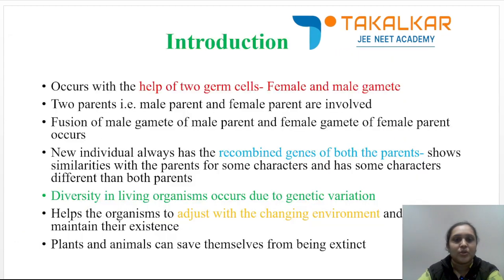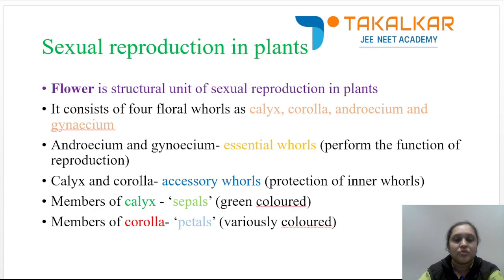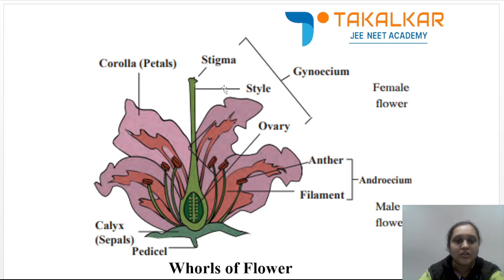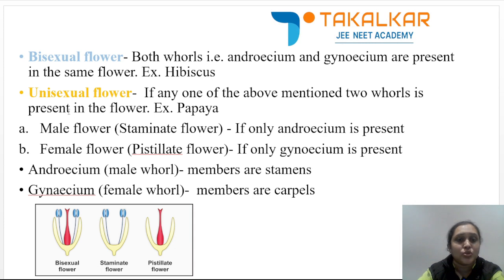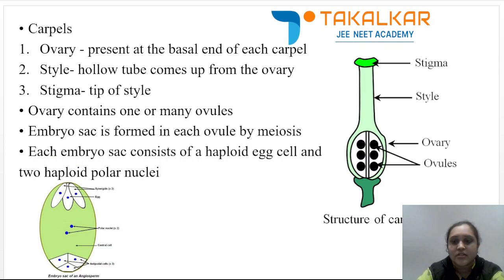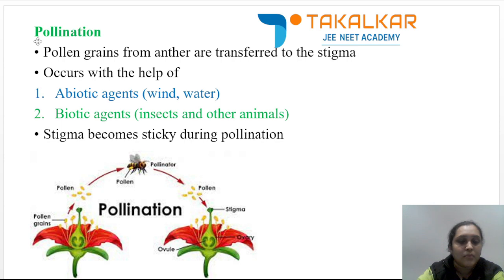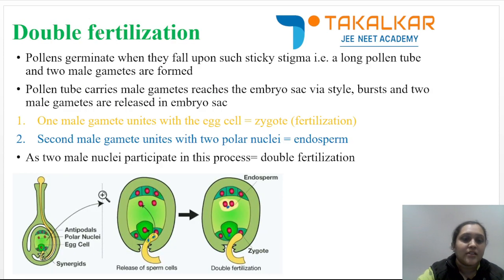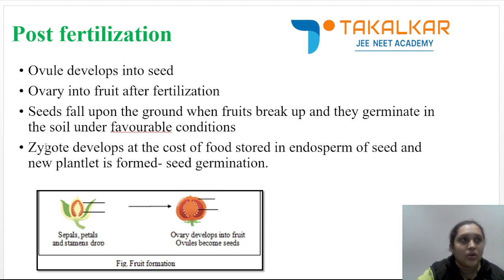Sexual Reproduction In Plants 🪴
Essential Board Concepts.📝

🔴Topic: Sexual Reproduction In Plants 🪴

➡️ By Our Renowned Biology 🧬 Faculty 👩🏻‍⚕️ Dr. Chaitali Shaha

➡️ Quick Rapid Shot 🎥

Regards,
Takalkar Academy.